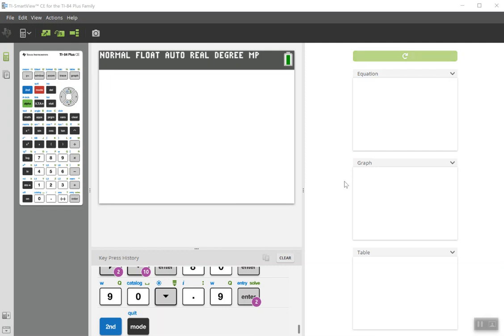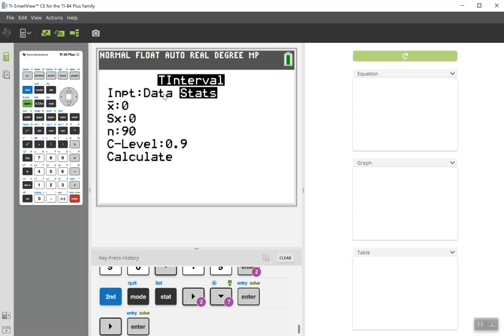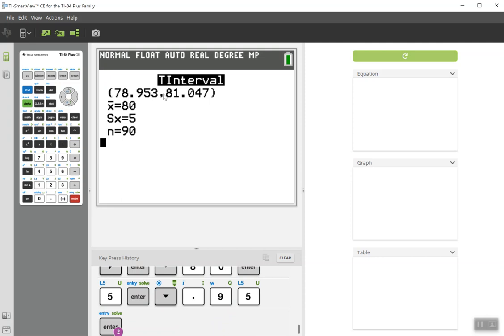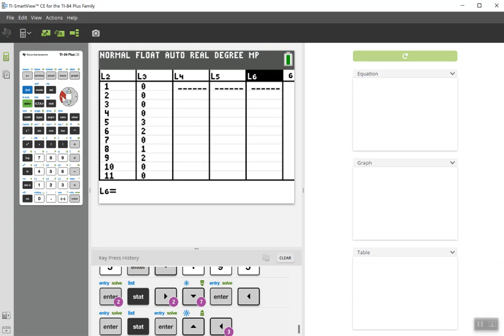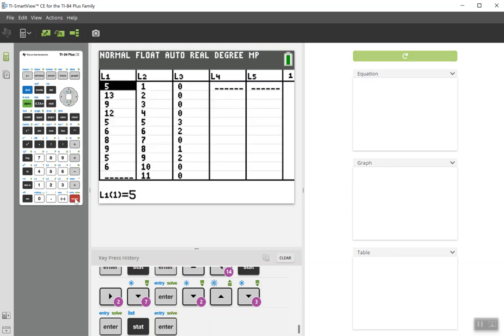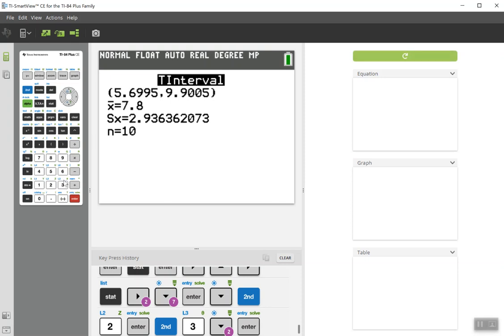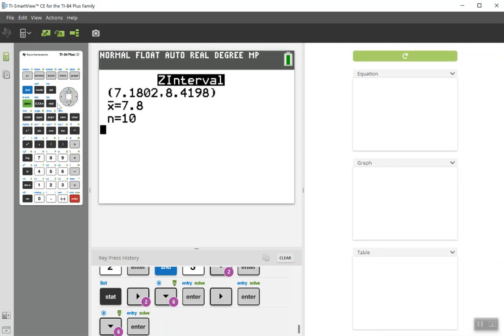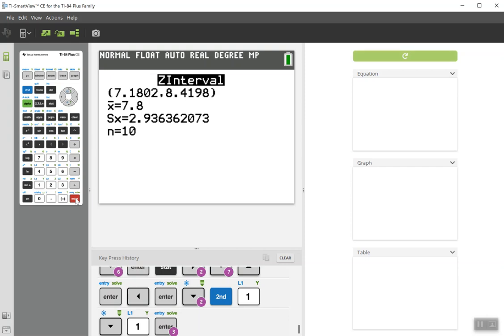One Sample t and z Interval for Population Mean | TI-Tips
In this video, I show how to find confidence intervals for populations means on the TI 84/83 calculator. In particular, I show how this can be done using either known statistics (sample mean, sample standard deviation) or with data stored in lists (using one list, or two lists if data is stored in terms of frequencies). While you will most often want to use t-intervals, if you know the population standard deviation I show how you can use z-intervals as well.

Specifically, this video shows how to use the ZInterval and TInterval abilities that can be found in the TESTS tab of the STAT menu.